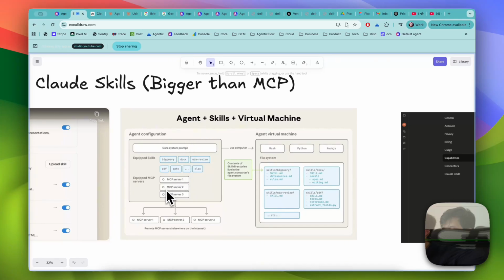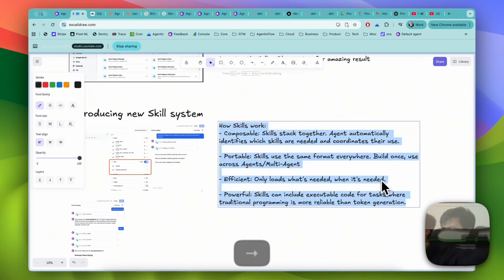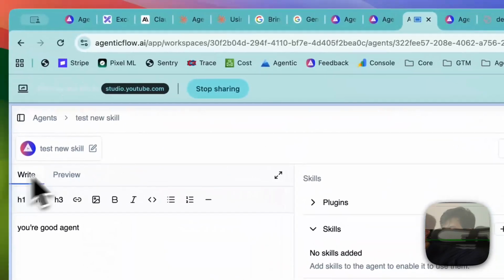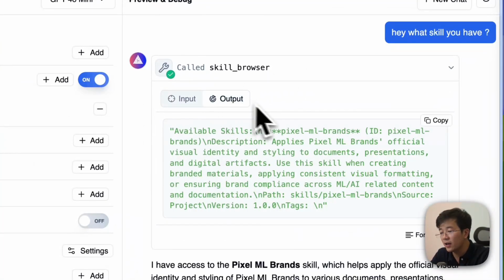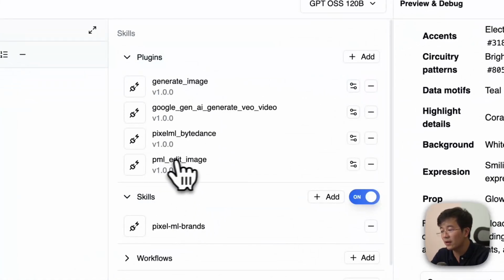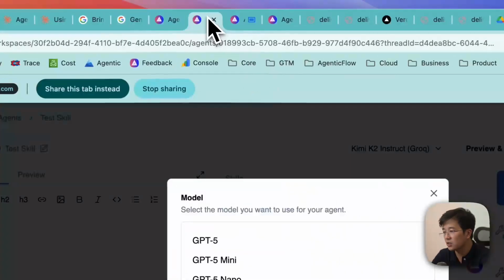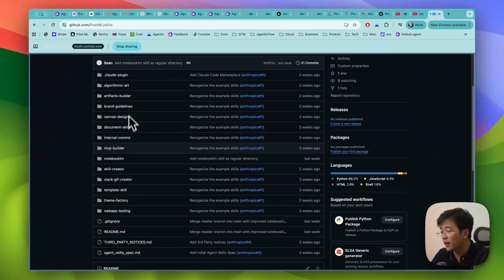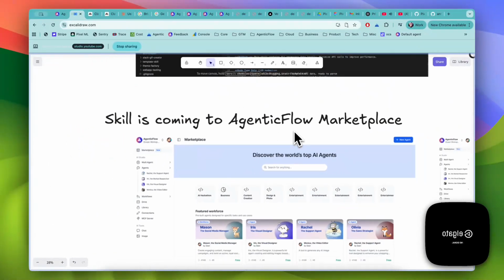🤹 NEW SKILLS SYSTEM! Portable AI Agent SOPs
🚀 AgenticFlow introduces Skills, a powerful new system for creating reusable SOPs (Standard Operating Procedures) that work across all AI agents and models.​

Key Features:
👉 Works with all models: GPT-4o, Gemini, Claude, DeepSeek, not just one platform
👉 Loads only when needed: Saves tokens and improves agent memory
👉 Contains executable code: More reliable than pure text prompts
👉 Portable: Share skills across individual agents and multi-agent teams

Timestamps:
0:00 - Skills Introduction and Overview
1:42 - How Skills Work
4:02 - Uploading Your First Skill
6:18 - Demo: Brand Guideline + Image Generation
12:47 - Coming Soon: Skills Marketplac